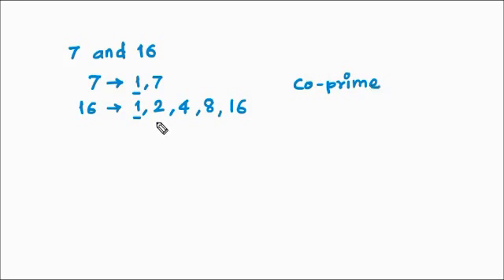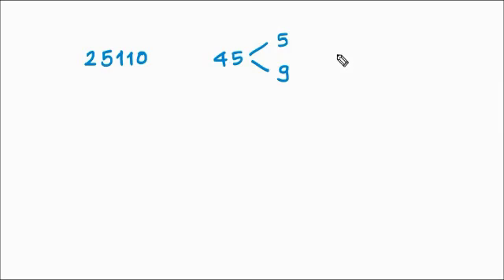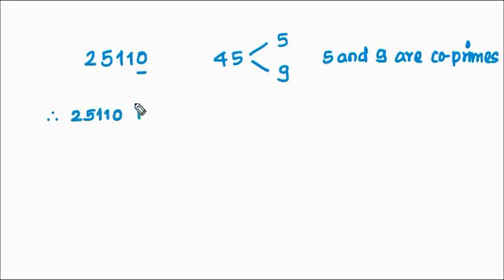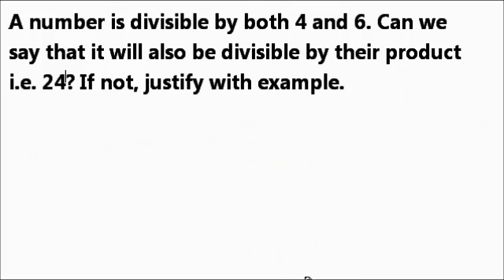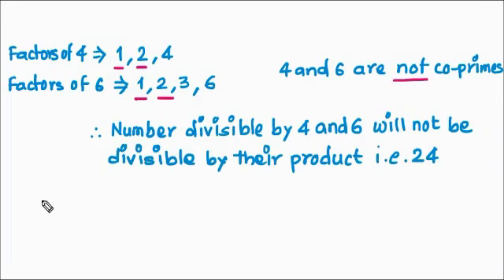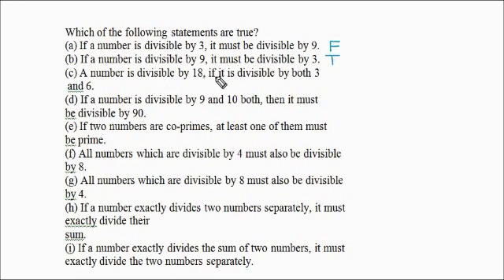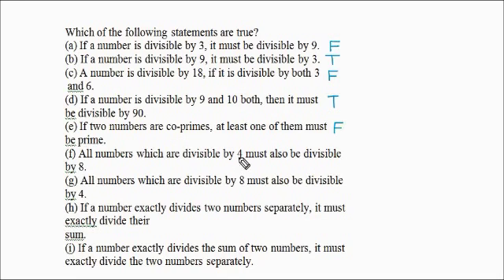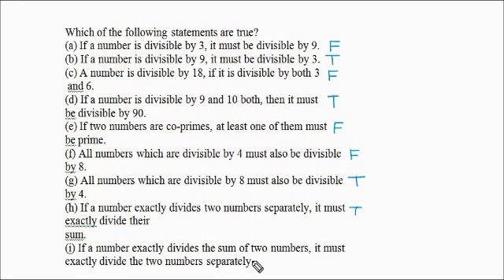Playing with Numbers - Practice Sums 4 (Divisibility Rules)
This video features how to solve sums related to additional divisibility rules. These sums require one to apply the divisibility tests creatively. The video provides some tricks to understand which rule to be used in different situations.